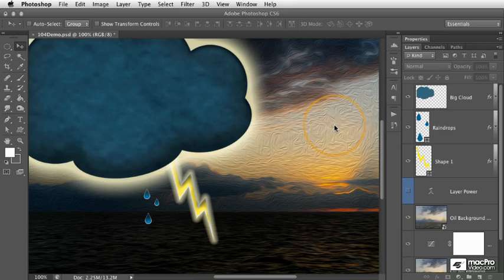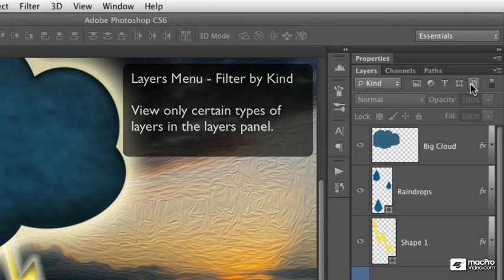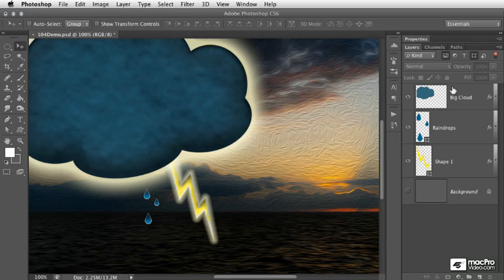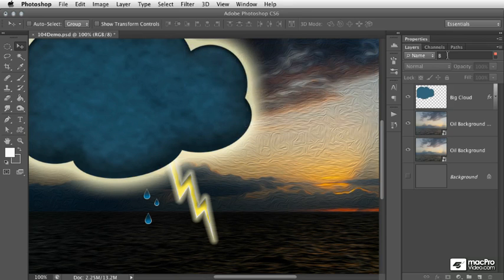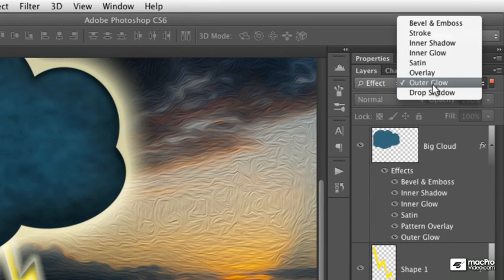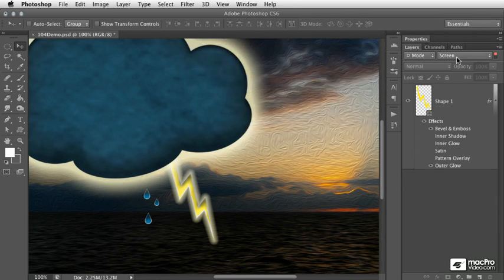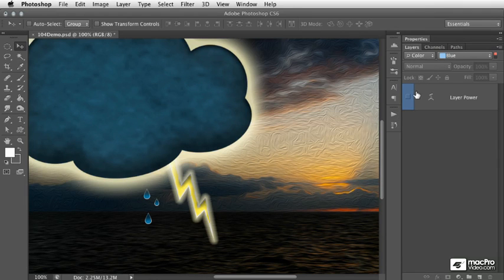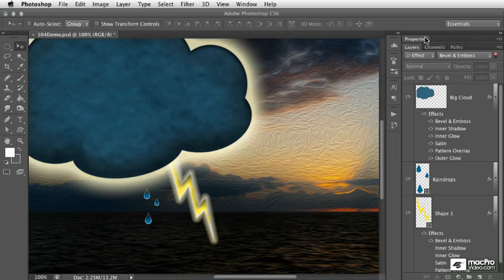Photoshop CS6 104: Introduction to Layers and Smart Objects - 7. Layers Panel: Filtering Layers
Photoshop CS6 104: Introduction to Layers and Smart Objects by Dan Moughamian
Video 7 of 45 for Photoshop CS6 104: Introduction to Layers and Smart Objects

You work hard to make your image files look great, but why not also work smart'In Dan Moughamians course on Layers and Smart Objects, you will learn how to do just that. Layers are the foundation of almost every Photoshop project. They allow you to keep every essential object in your project independent, allowing for extreme flexibility in editing, modifying and filtering. Dan expertly guides you through the mechanics of utilizing layers in Photoshop, deepening your knowledge-base and giving you the assurance that youre building on a solid foundation.

Next, Dan introduces you to Smart Objects. As the name suggests, these objects, and the pro techniques that Dan gives you, will help you work faster but also smarter. Creating Smart Objects lets you preserve your original image content and then allows you to edit non-destructively so you can re-use the results many times.  Dans detailed explanations will quickly enable you to harness the versatility and intelligence built into Photoshops Smart Objects.

From there, Dan dives into the exciting area of Effects.  You will be glowing with excitement after Dan teaches you how to add Glows, Shadows and many other popular effects to your Photoshop files.

As this course draws to its conclusion, youll have an excellent understanding of the inner workings of Photoshop Layers and Smart Objects and common Effects, giving you the knowledge and new skills to take your images to the next level and beyond!

Continue expanding your Photoshop knowledge by watching all of the Photoshop courses in our growing CS6 course collection!